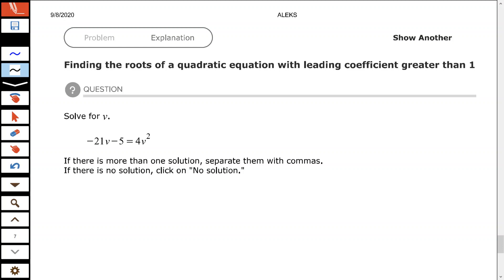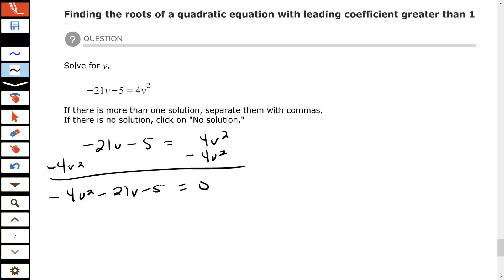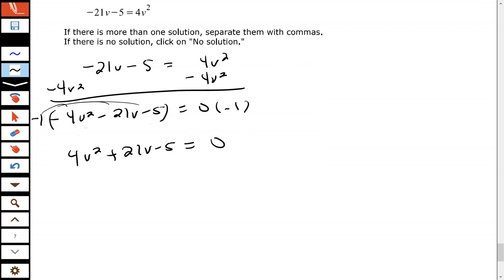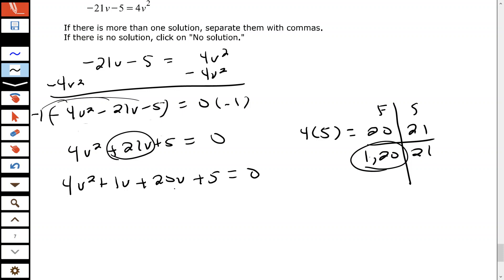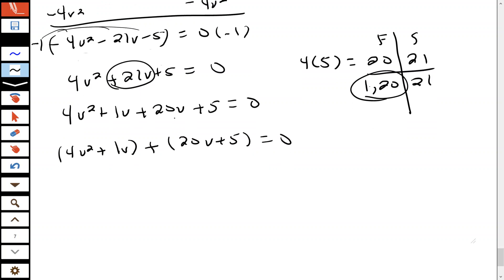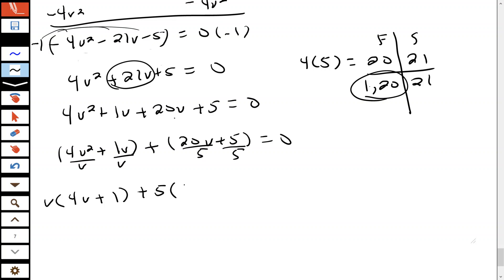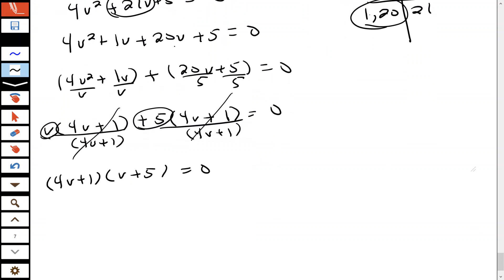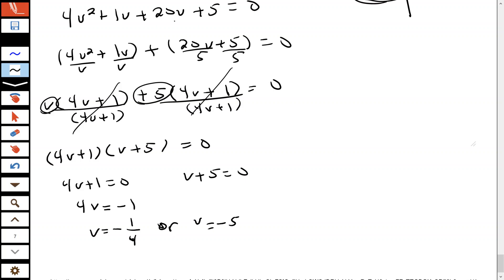Finding the roots of a quadratic equation with leading coefficient greater than 1